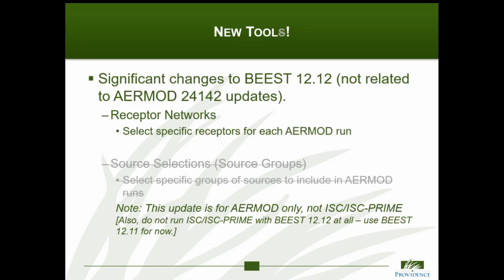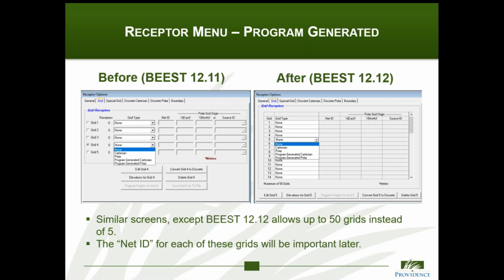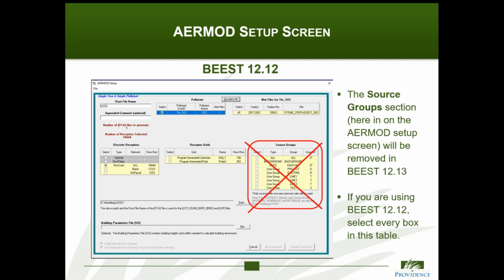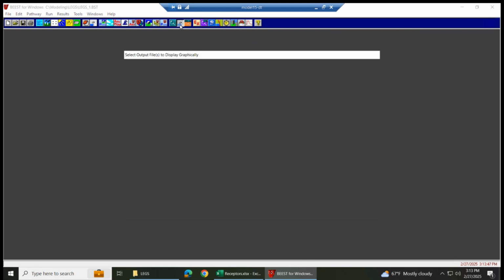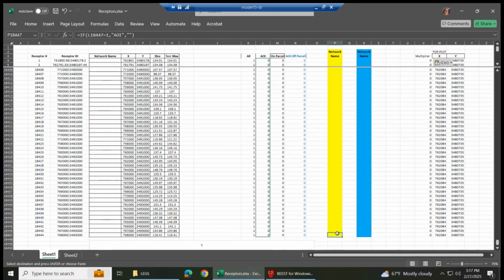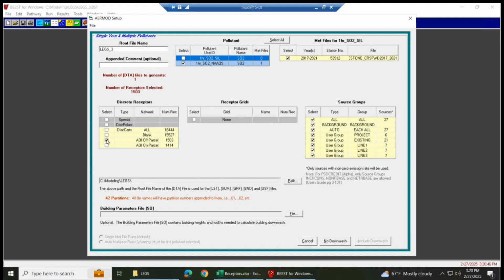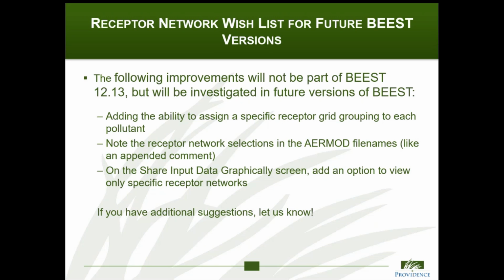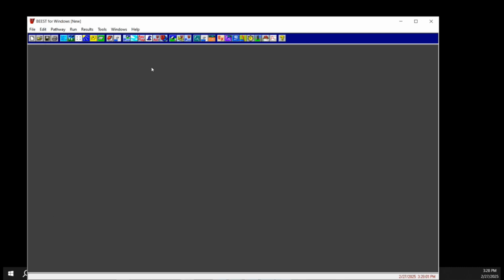Receptor Networks with BEEST 12.12/12.13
This is a webinar about the Receptor Networks feature in BEEST 12.12.  The webinar was presented February 27, 2025.